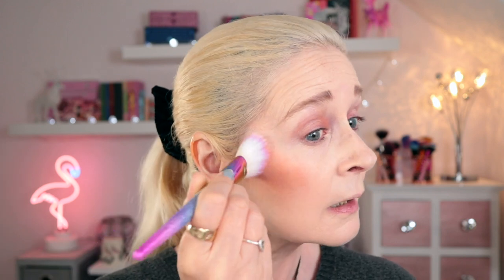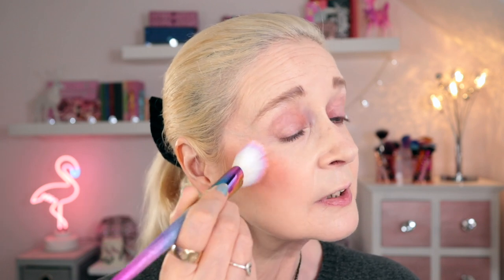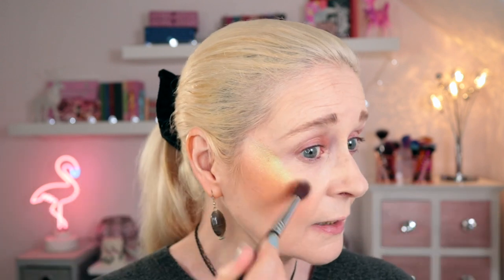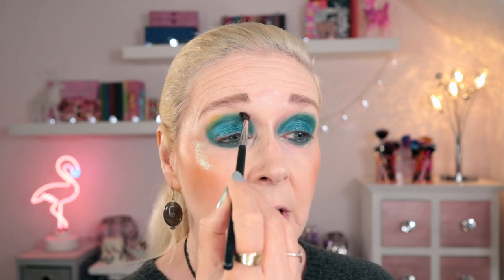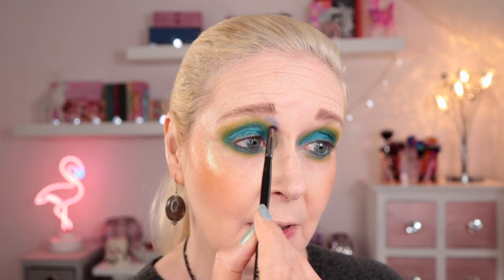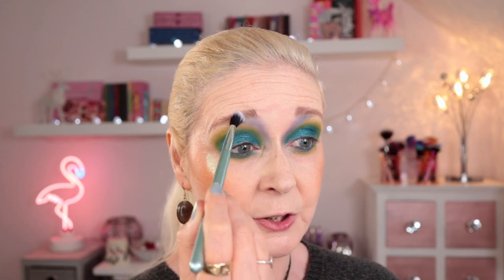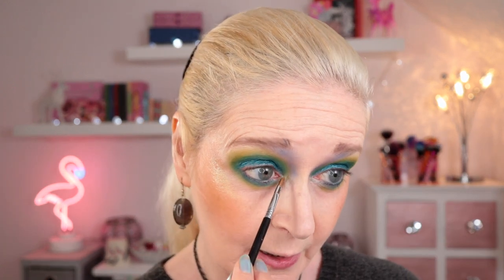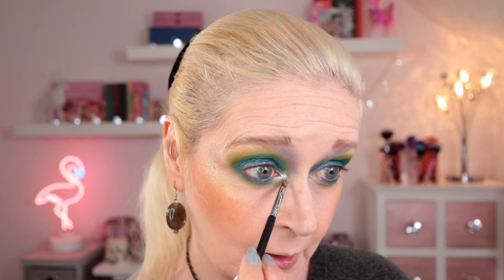Let's get green & smokey with the Beautbean X Shroud Its Freakin' Bats palette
Hi Guys - Today we are playing with the green shadows in the @battybean X Shroud It's Freakin' Bat's palette to create a dramatic green smokey eye. The pre-orders for the palette are nearly all shipped out so hopefully if you want to pick up the palette it will be restocked soon! I totally recommend this one!

💚 My Makeup:
Too Faced Born This Way Foundation in Snow
Too Faced Multi Use Sculpting Concealer in Snow
Too Faced Born This Way Ethereal Setting Powder in Translucent
Milk Makeup Bronzer Stick in Baked
Kevyn Aucoin Sculpting Powder in Light
Milk Makeup Blush Stick in Perk
Likely Makeup Clown Blush - Contortion & Carnival
Kaleidos Makeup Space Age highlighter in Laser Glazer
Urban Decay 24/7 Glide on Eye Pencil in Mars
Fenty Beauty Stunna Lip Paint in Underdawg

💚 Filming Gear:
2x Neewer 480 LED Panels with softboxes (front)
1x Neewer 660 LED Panel (background)
iMovie
Pic Monkey